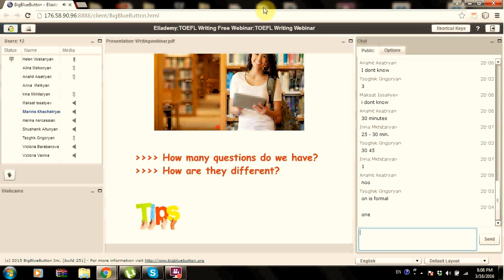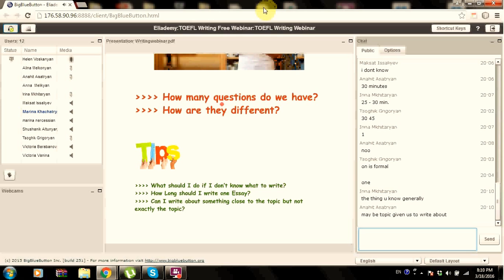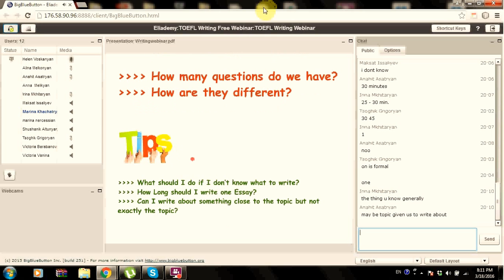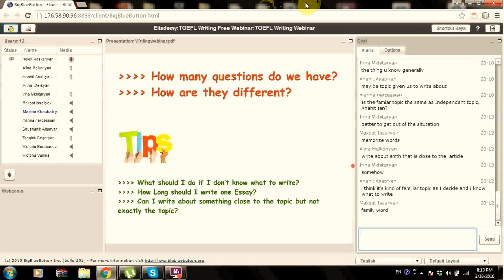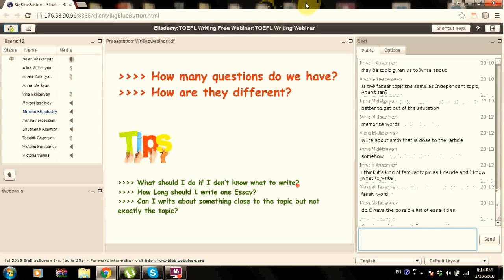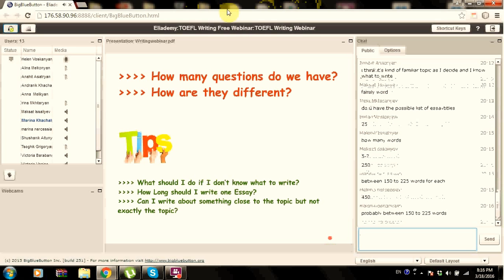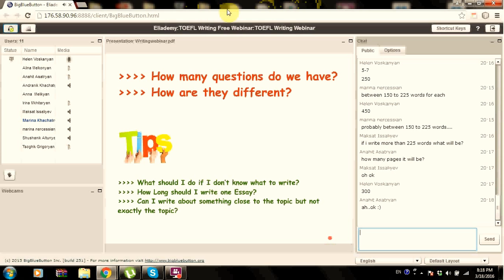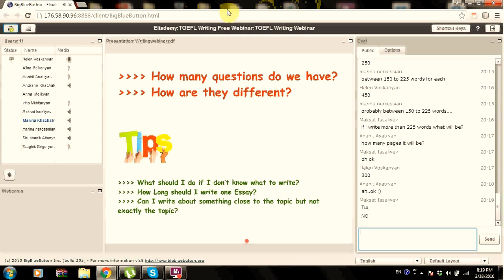Toefl writing webinar (1)